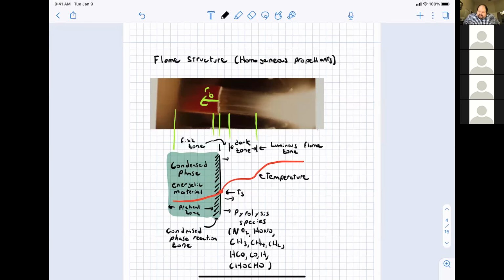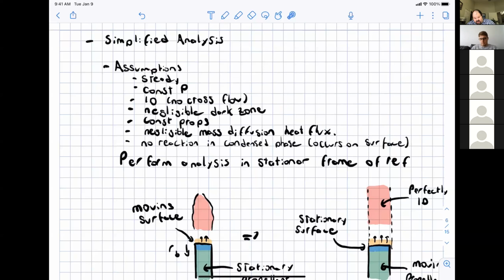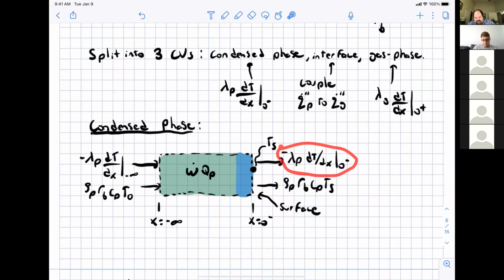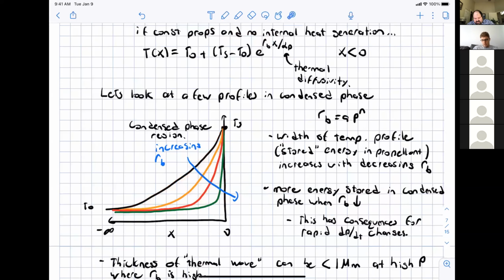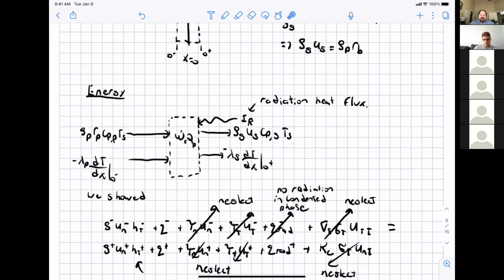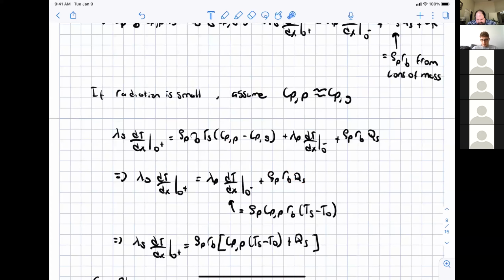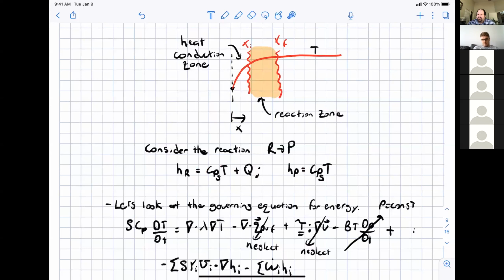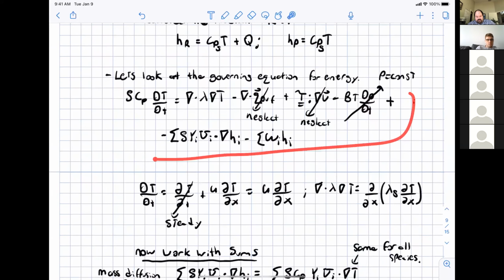Lecture 28 Propellant Combustion Structure Part 2 March 17